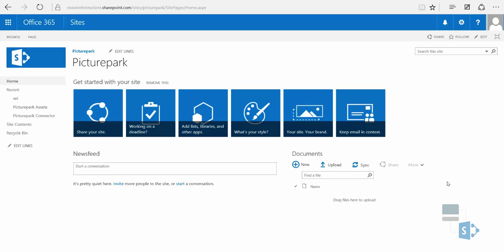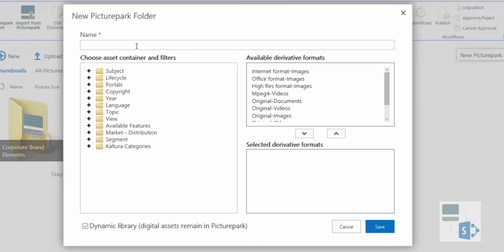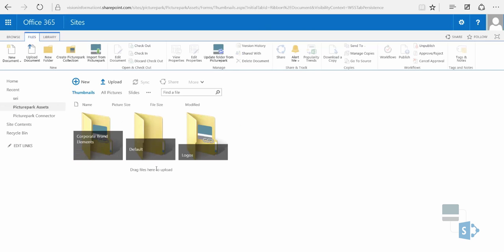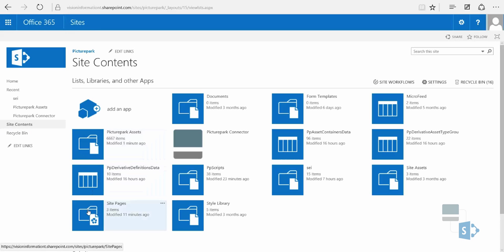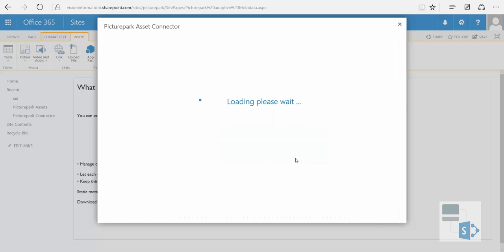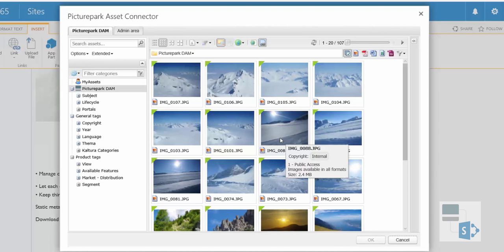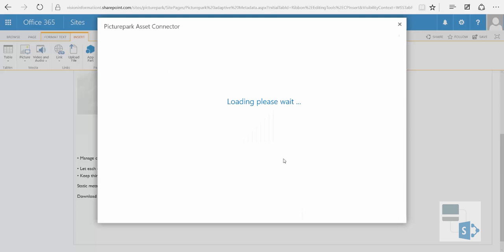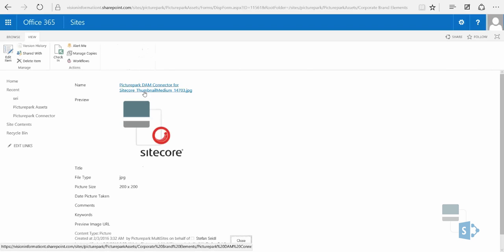SharePoint Digital Asset Management (DAM) Connector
Overcome the limitations of managing digital assets in SharePoint.